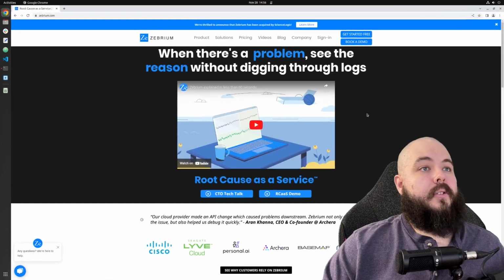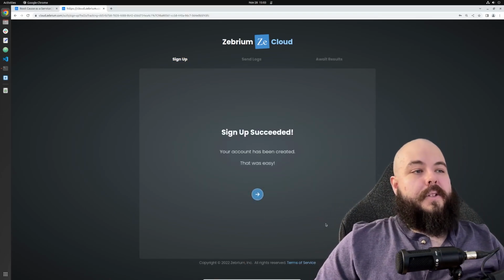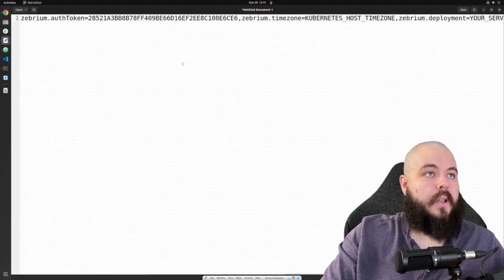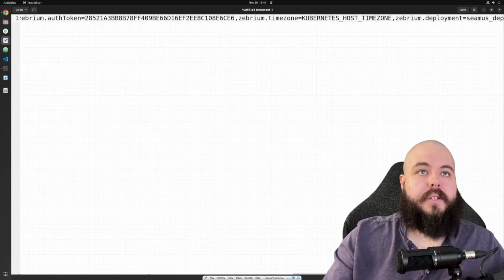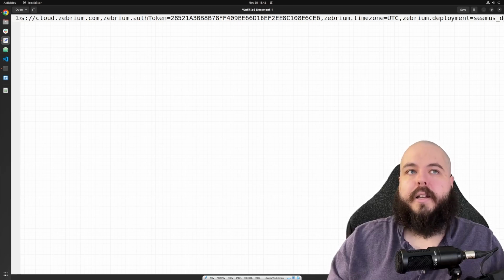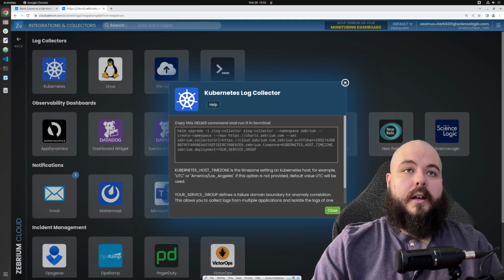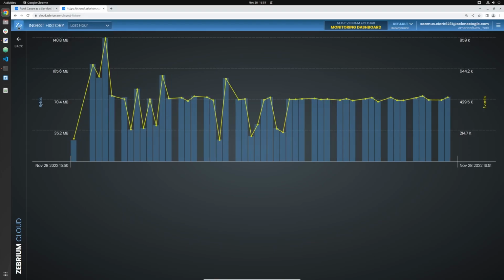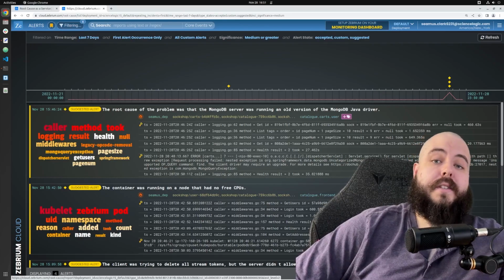Signing Up and Getting Started with Zebrium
In this video, Seamus from Zebrium walks through the process of signing up for a Zebrium account and setting up a Kubernetes log collector.